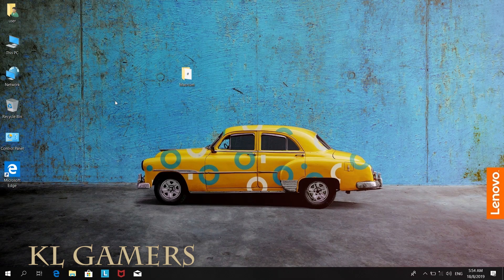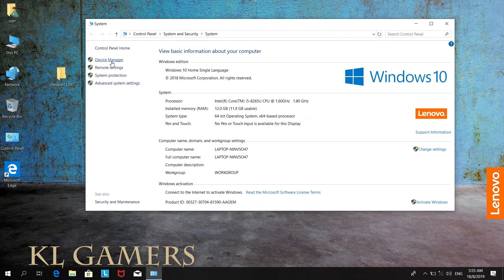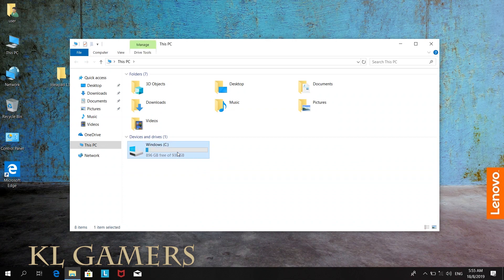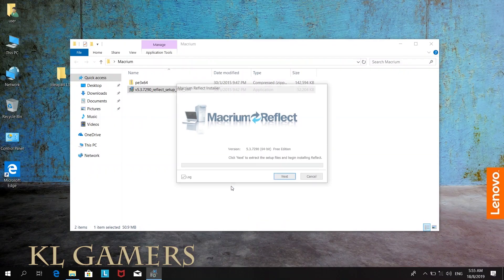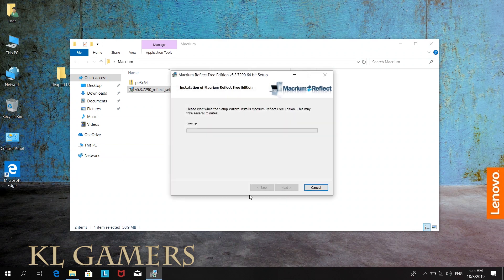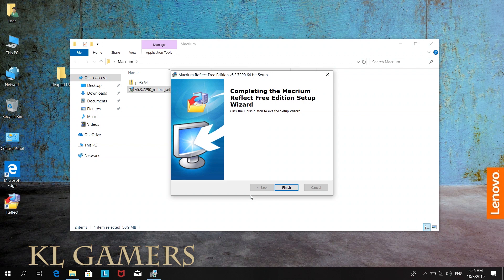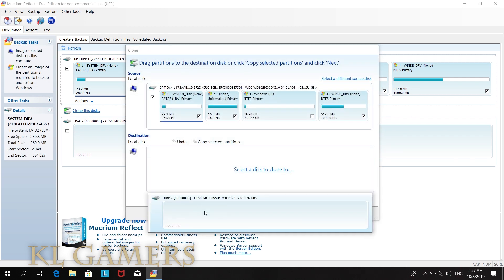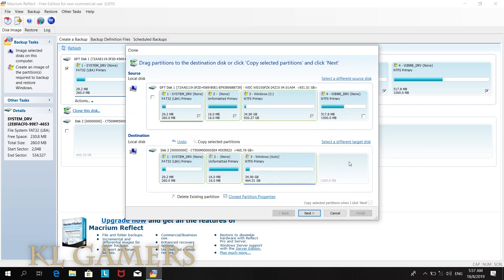Lenovo Ideapad L340 Notebook Laptop How to Clone Windows 10 into SSD Improve Speed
Kingston Technology ValueRAM 8GB 2400Mhz DDR4 Non-ECC CL17 SODIMM 1Rx8 (KVR24S17S8/8) = RM145
(Amazon link) =

SSD = Crucial MX500 500GB 3D NAND M.2 Type 2280 Internal SSD (CT500MX500SSD4) = RM335
(Amazon link) =

M.2 to USB 3.0 External Enclosure Converter NGFF SSD Adapter USB Stick = RM 39
(Amazon link) =

Price is based in local Malaysia current price.

Thanks for all your Support, LIKE the video, Sharing the video and leaving a comment is always appreciated!!

Try Prime Discounted Monthly Offering =

Deep Discounts on used electronics (Amazon Link) =

Amazon Gift Cards =

Top Gift Ideas (Amazon Link) =

Malaysia